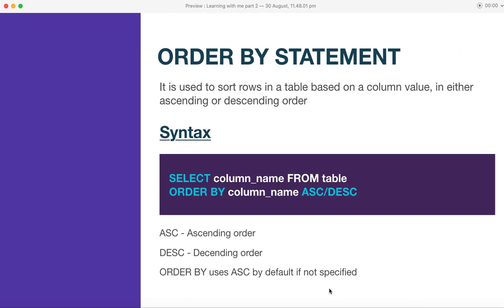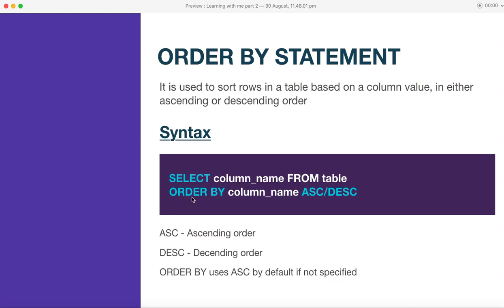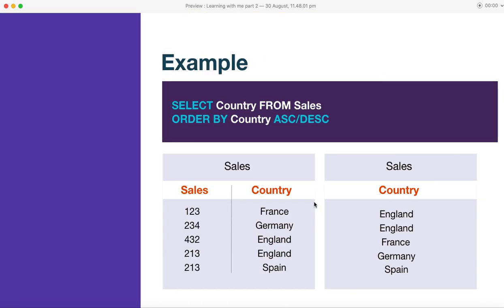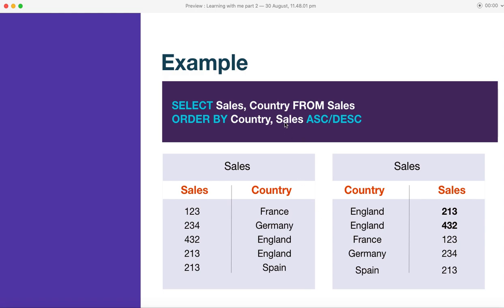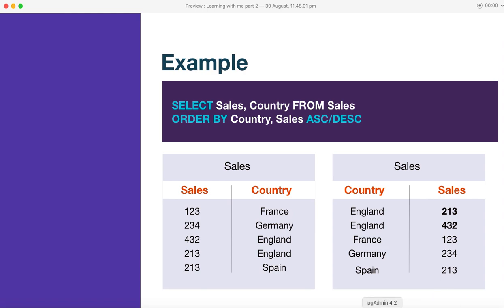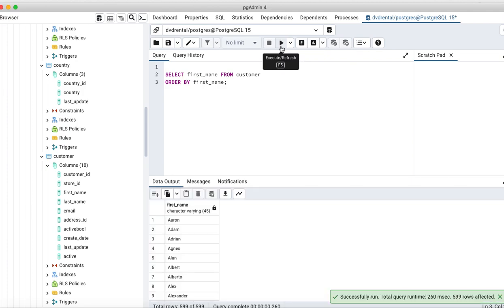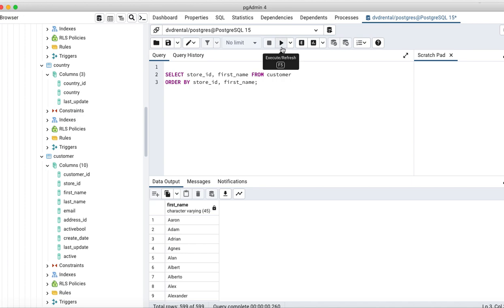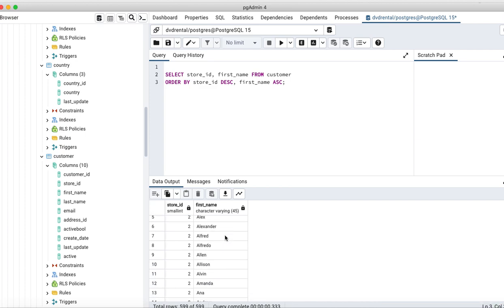ORDER BY SQL statement | SQL fundamentals